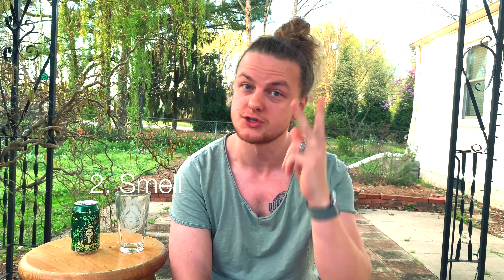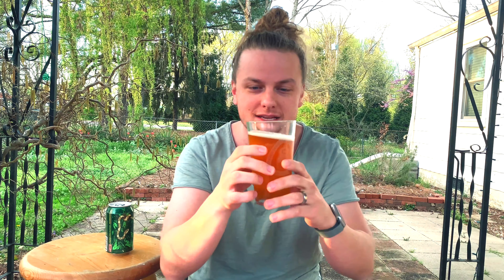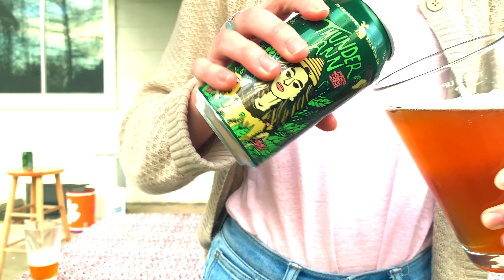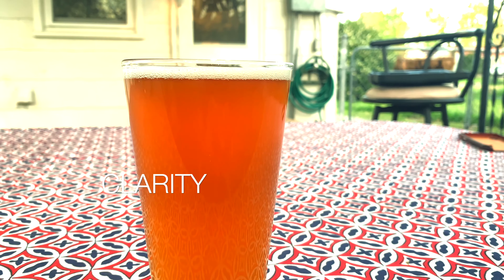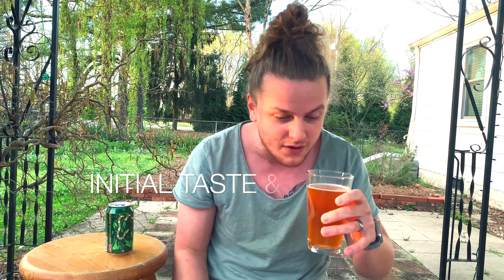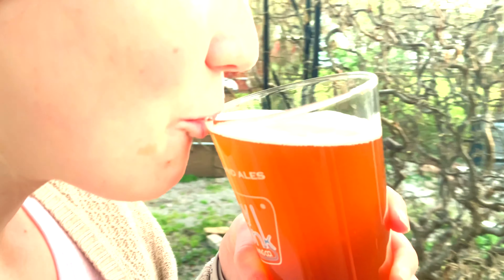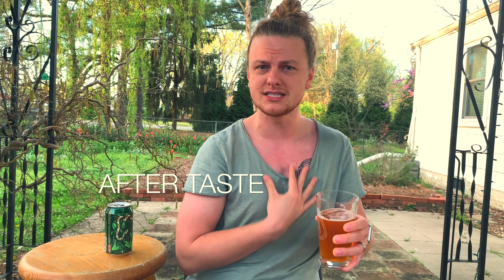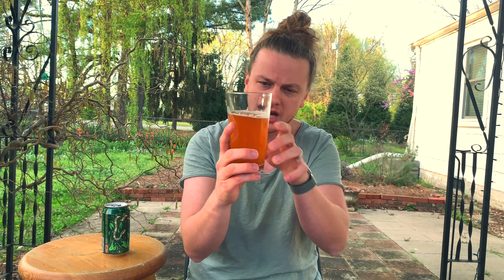5 Things to Note When Sipping Your Beer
This beer...I mean video. I mean BEER VIDEO, is the second in our 5 things series. So grab a beer, listen, learn, and drink along. **No craft beer was harmed in the making of this video**

Songs written and produced by: Robert Jacob Magnuson
Video Filmed on iPhoneXR, JOBY GripTight PRO TelePod Tripod